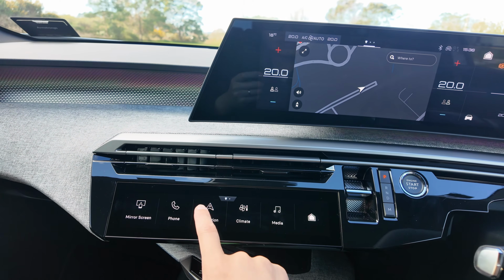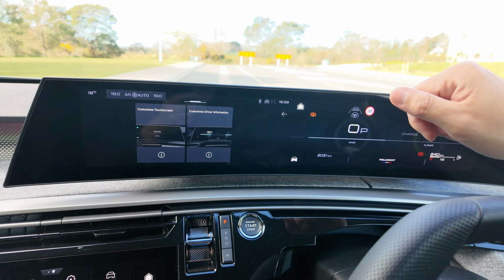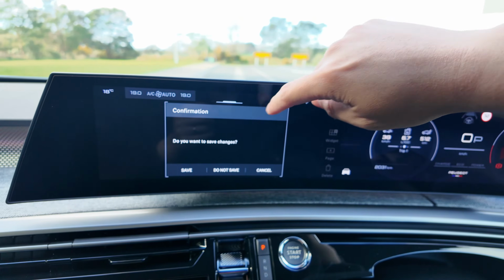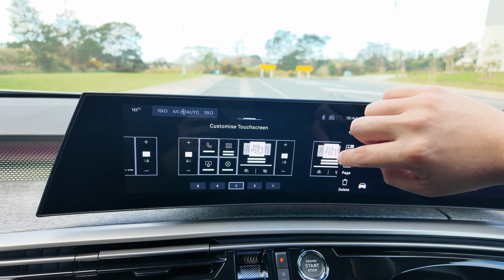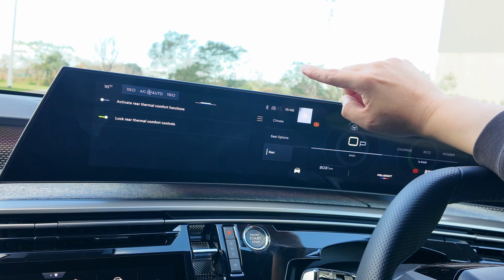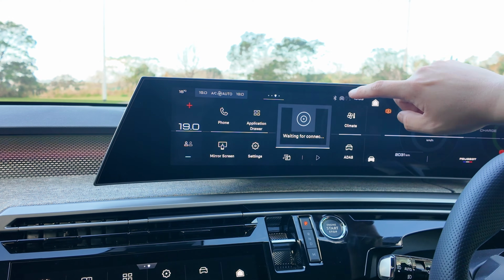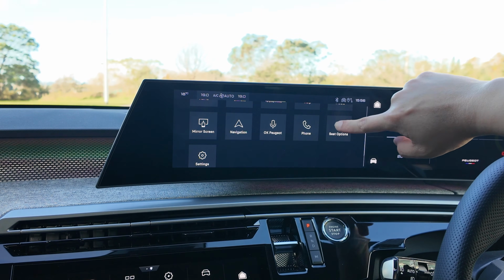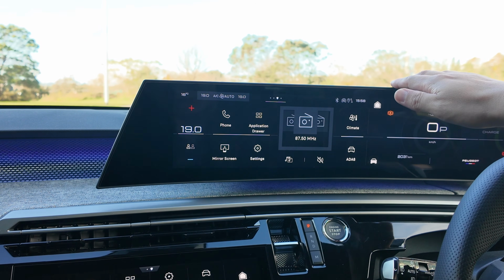📗Peugeot Tutorial | i-Cockpit Screen Setup & Configuration – How to Use Everything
In this Peugeot tutorial, I walk through the i-Cockpit screen setup and configuration, showing how to use all the key features in everyday driving.

This video covers the digital instrument display, central touchscreen layout, shortcut buttons, driving information, media, navigation, vehicle settings, driver assistance menus, and customisation options. The goal is to help new and existing Peugeot owners quickly understand how the i-Cockpit system works and how to set it up properly.

I upload car reviews, POV drives, walkarounds & guides every week 🚗

🙌 I’m Jerry Pan, based in Auckland, NZ, working in the car industry for 8+ years.
🌐 English isn’t my first language, so apologies for any mistakes!

Peugeot tutorial, Peugeot i-Cockpit tutorial, Peugeot i-Cockpit screen, Peugeot i-Cockpit setup, Peugeot i-Cockpit configuration, Peugeot screen tutorial, Peugeot infotainment tutorial,
Peugeot digital cockpit, Peugeot dashboard tutorial, Peugeot screen settings, Peugeot car tutorial, Peugeot infotainment system, Peugeot how to use, Peugeot owner guide,
Peugeot tips and tricks, Peugeot i-Cockpit explained, Peugeot 208 tutorial, Peugeot 2008 tutorial, Peugeot 3008 tutorial, Peugeot 308 tutorial, Peugeot 408 tutorial,
Peugeot screen setup NZ, Peugeot tutorial New Zealand, Peugeot infotainment Australia

0:00 Intro
0:44 Quick Toggle Screen
2:54 Personalisation - Digital Dashboard (Driver Cluster)
6:58 Personalisation - Infotainment Screen
10:03 Infotainment Screen - Air Con System, Seats
11:25 Infotainment Screen - Dropdown Menu
12:18 Infotainment Screen - ADAS
13:38 Infotainment Screen - Date/Time, Help
14:00 Infotainment Screen - Media, Radio
14:40 Infotainment Screen - Mirror Screen
15:05 Infotainment Screen - Navigation
15:51 Infotainment Screen - OK Peugeot, Phone, Seat Option
16:49 Infotainment Screen - Settings